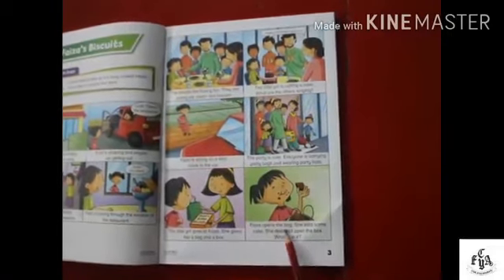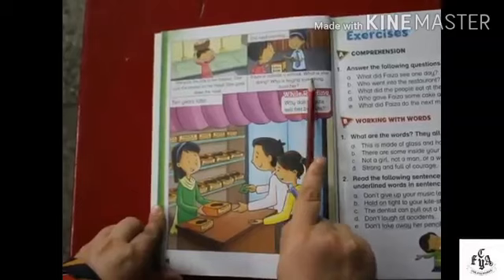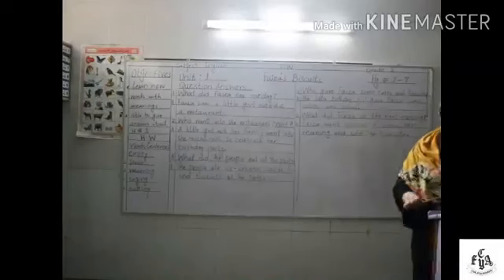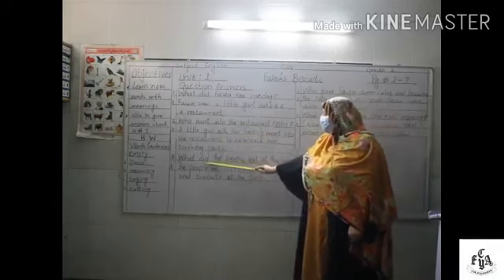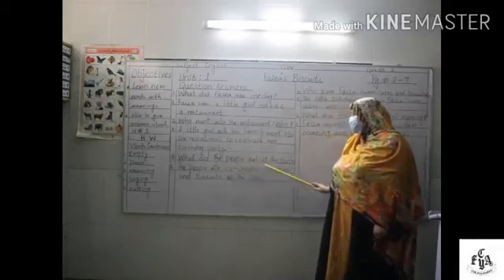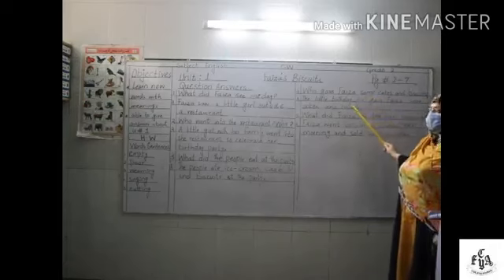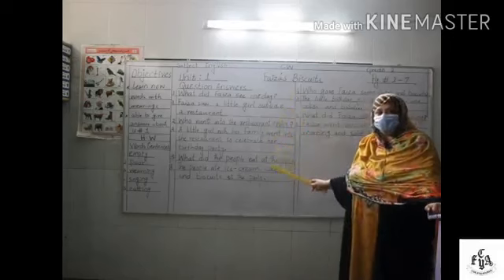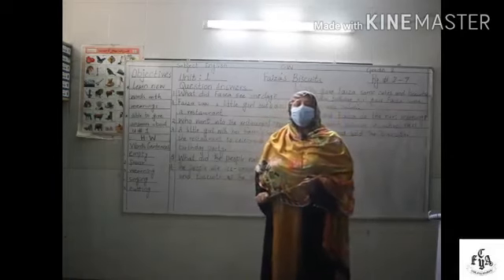Faiza's Biscuits', Unit 1, English, Class 2,